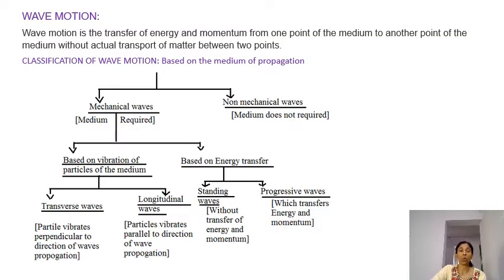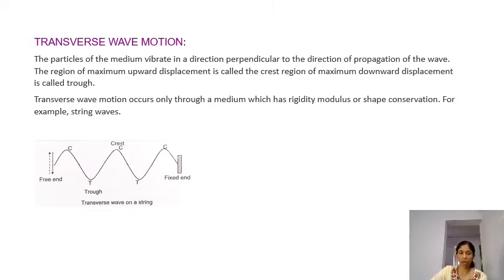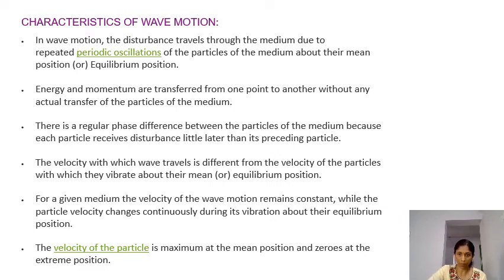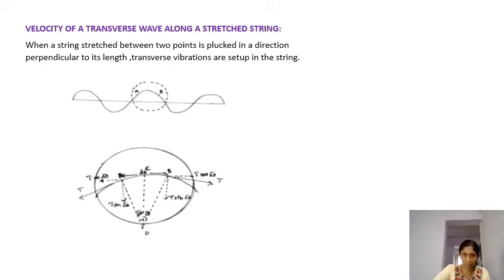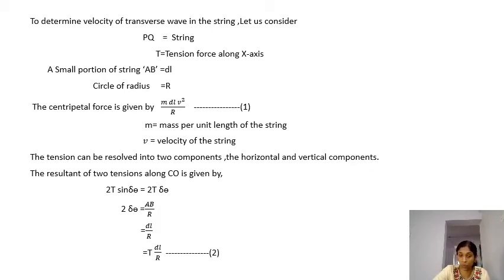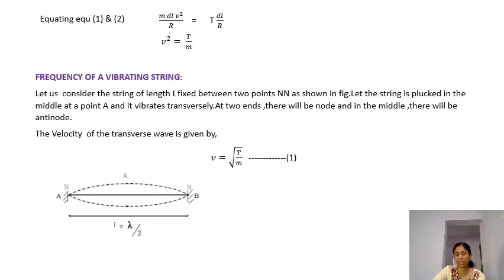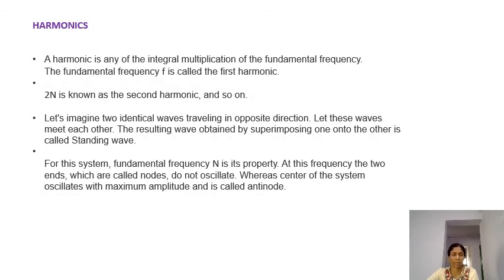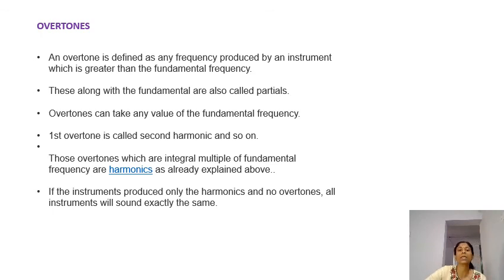WAVE MOTION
Wave motion-Types,Velocity of transverse wave and its frequency,Harmonics and overtones.